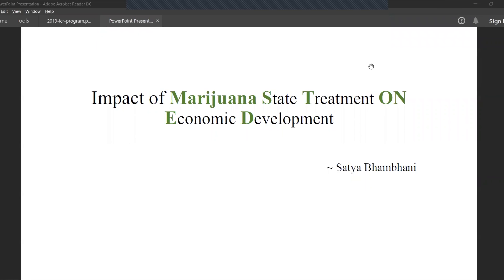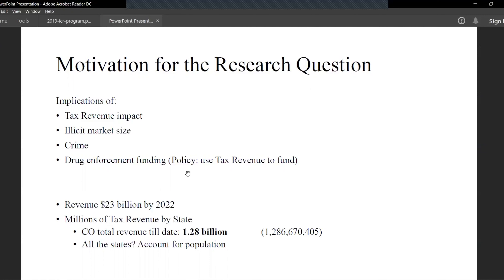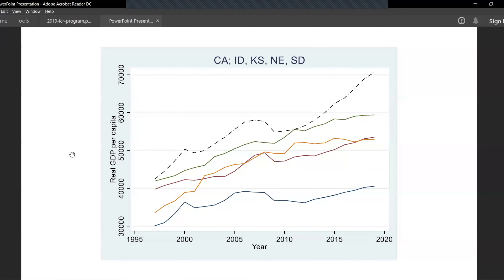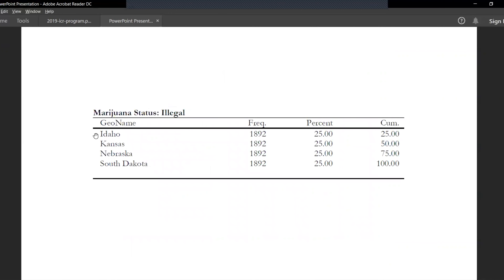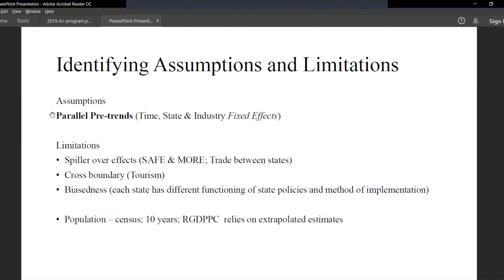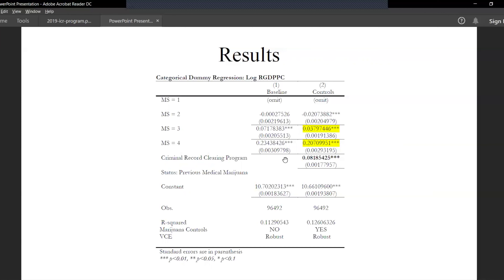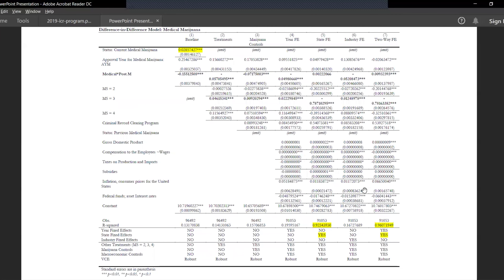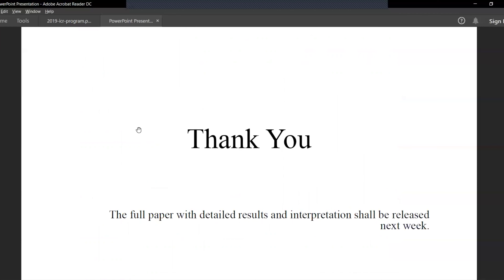Econ641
ECON641: Marijuana STONED